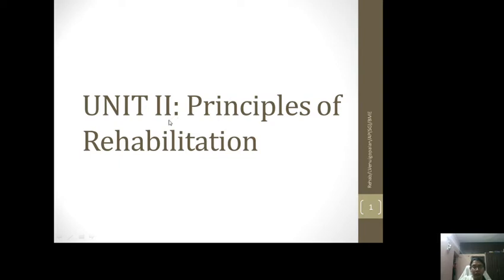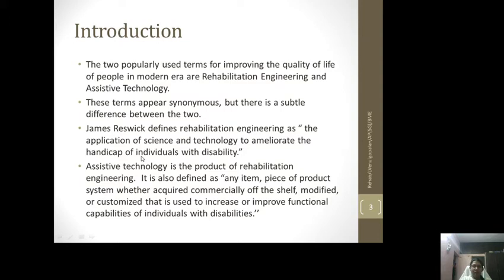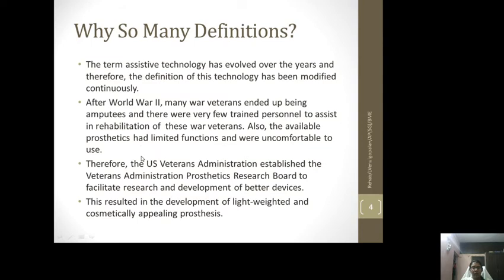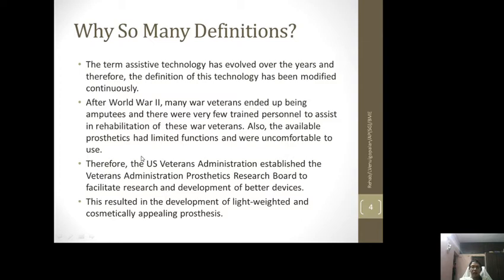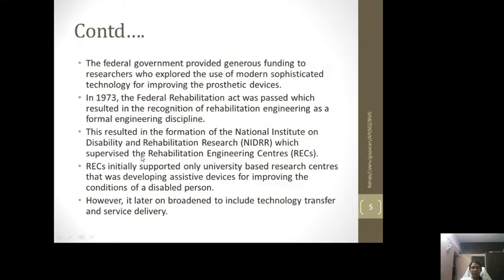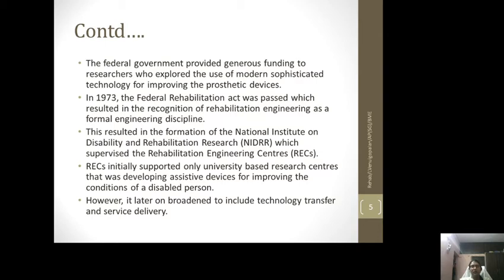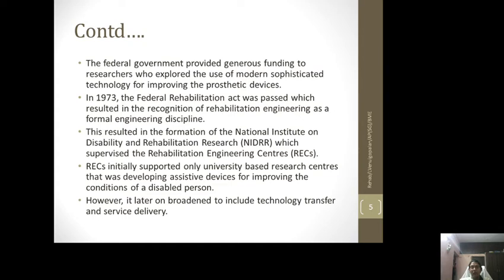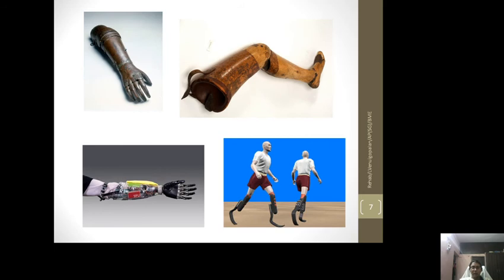Unit II Introduction